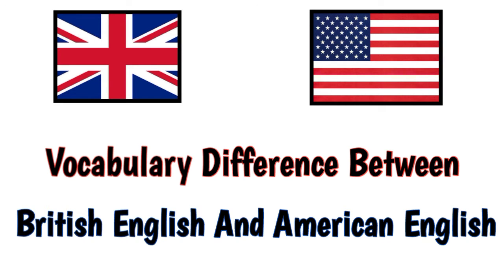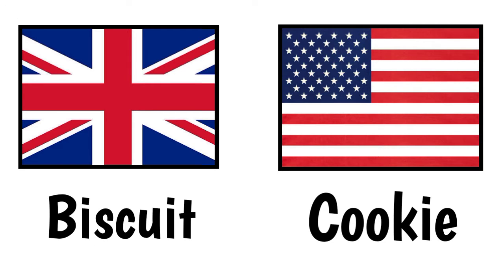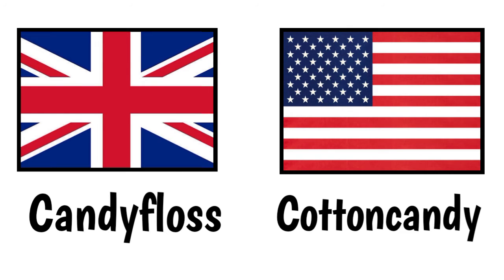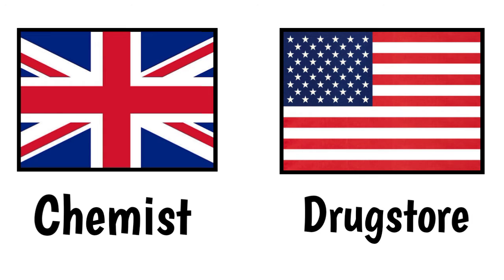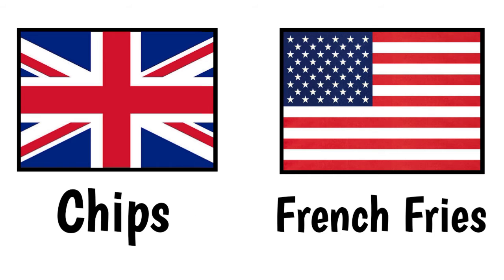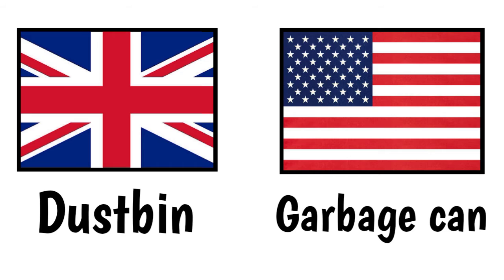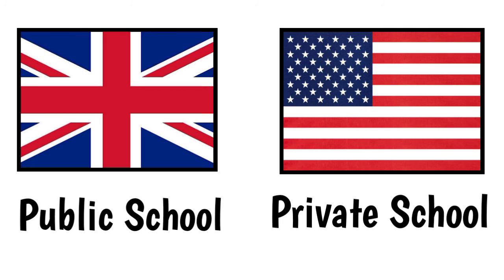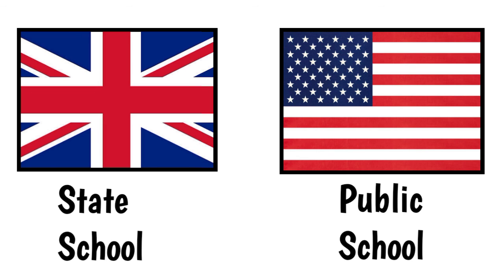Vocabulary Difference Between British And American English|Part 1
In this video i am going to tell you about the vocabulary difference between British and American English.